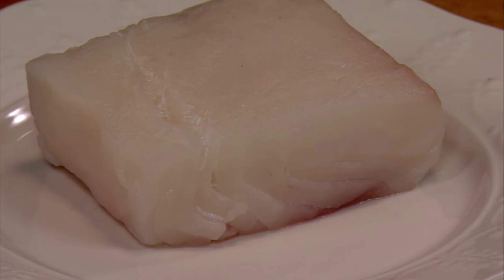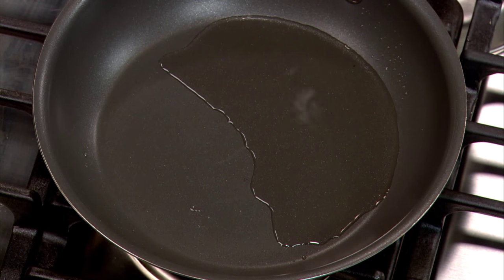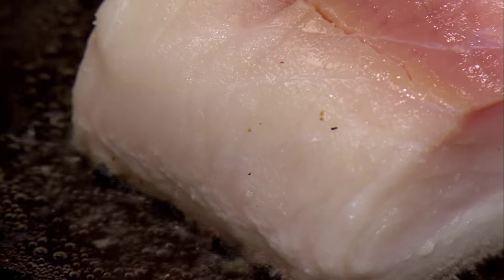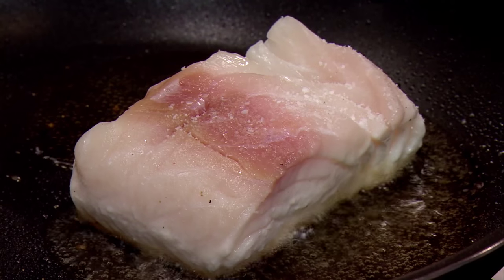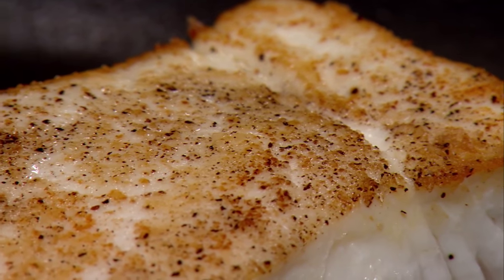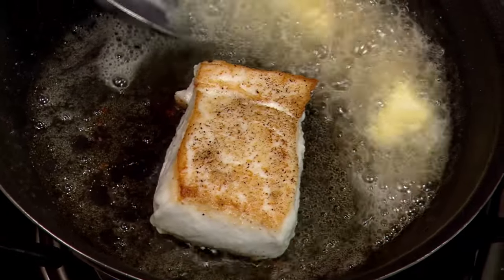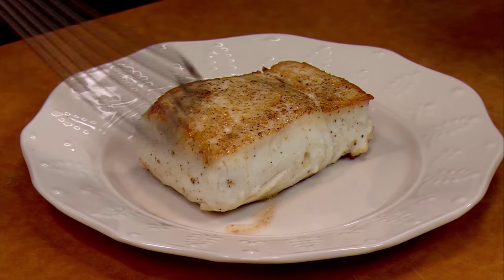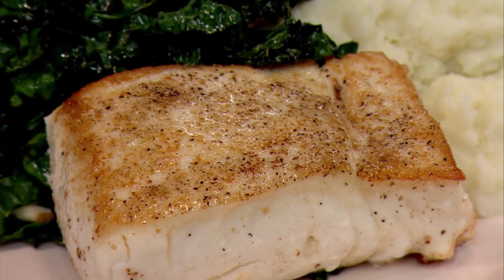Nick Stellino Recipe: Sauteed Halibut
Nick shares his special technique for cooking halibut.